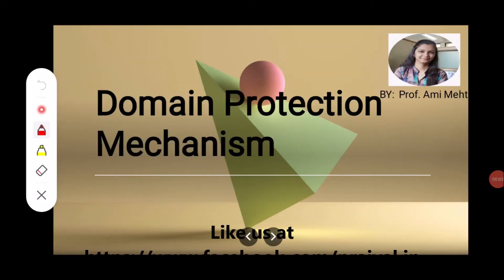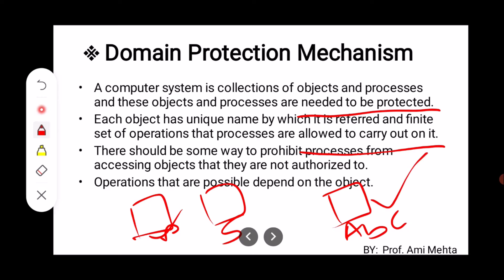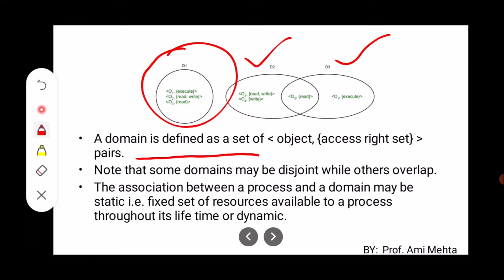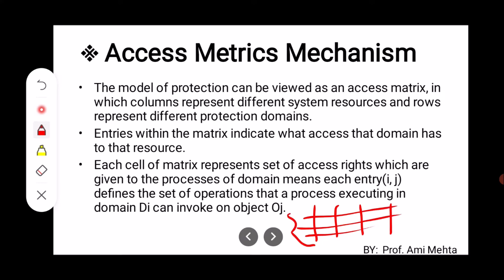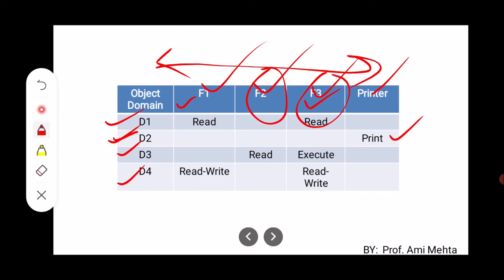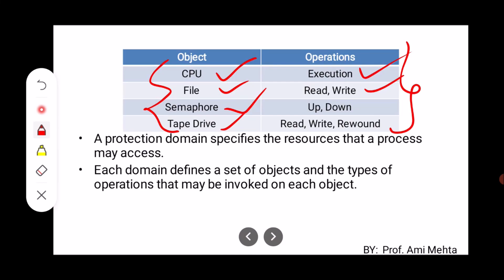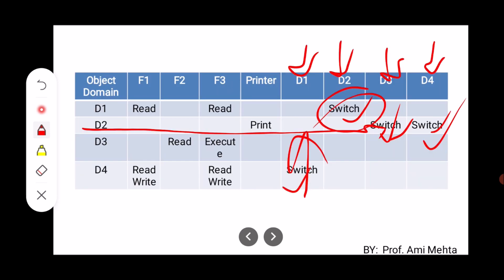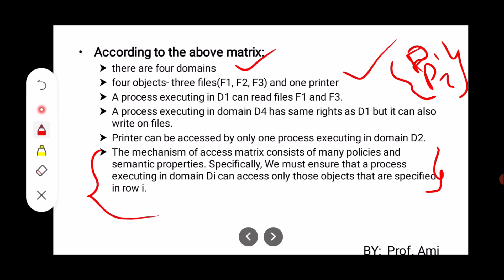Domain Protection mechanism,Access metrics mechanism in Operating system(OS)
All about Domain Protection mechanism,Access metrics mechanism in Operating system(OS)